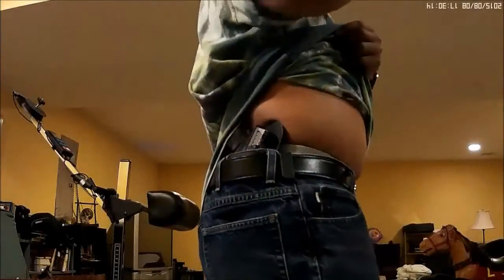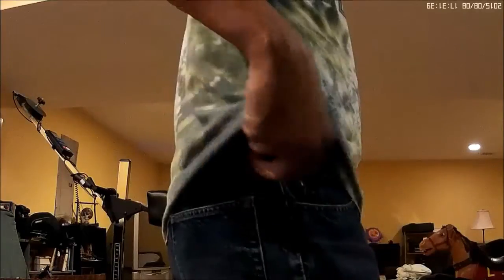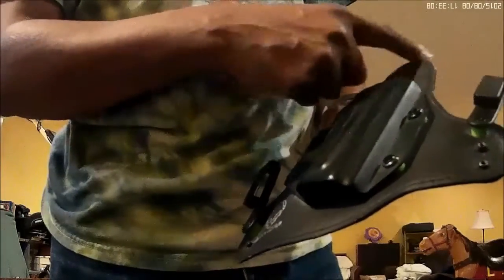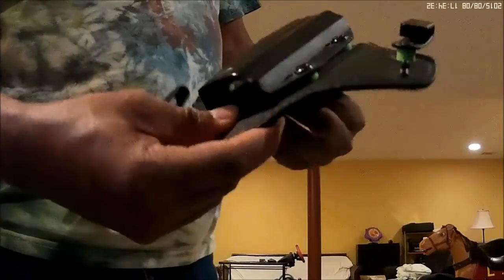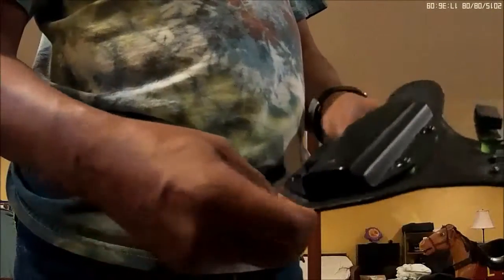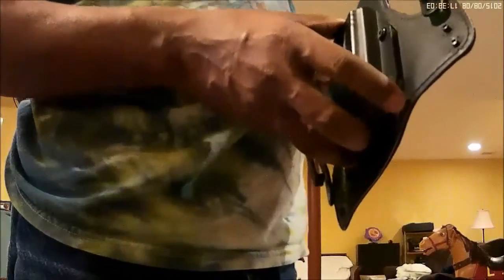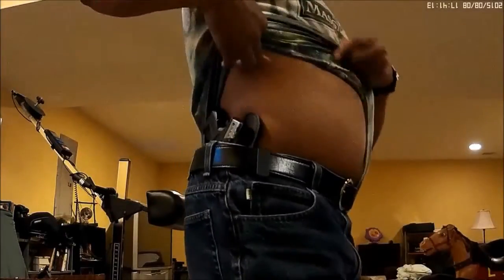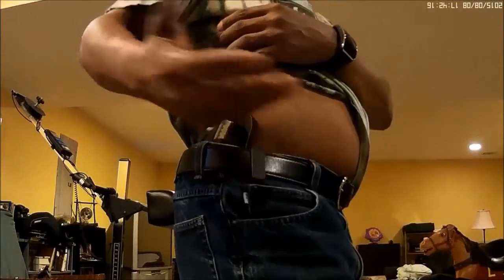Alien Gear Cloak Tuck 2.0 IWB Holster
This is a review after 4 months of usage (note that I don't carry daily...2-3 days out of a week, all day long).  I first posted about my holster purchase

After 4 months, the plastic middle liner is cracked, but instead of asking for a replacement (that would prevent me from carrying if I had to return the broken product), I just bought a Cloak Tuck 3.0 holster base as a replacement...should arrive 4 weeks from the posting date of this video.  I also ordered two more holsters of the 3.0 variant.

Overall, this isn't a bad holster, otherwise I wouldn't have ordered more.  With the metal lining replacing the 2.0's plastic one, this holster will be perfect!

The time/date stamp on the video is reversed because I usually use this camera mode when driving my car (it hangs upside down).  I had to do some post editing to fix the upside-down footage, which ended up reversing the time/date stamp.